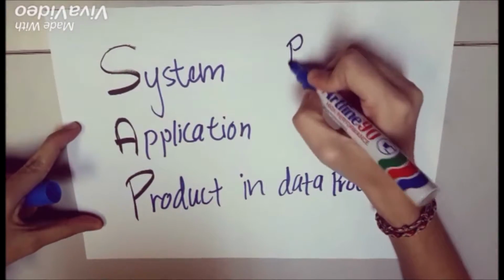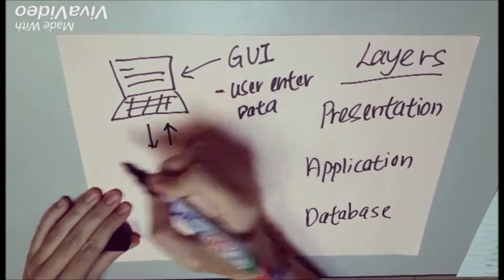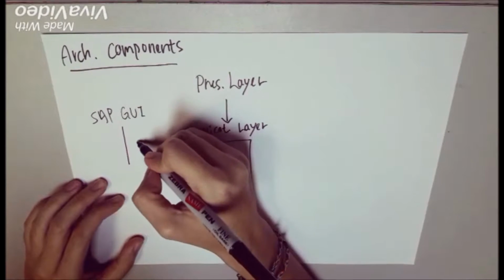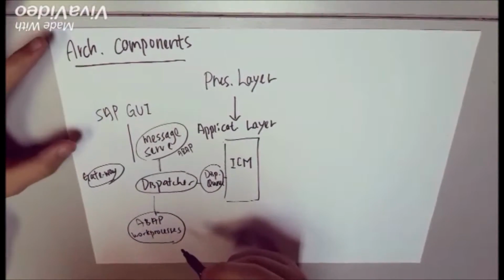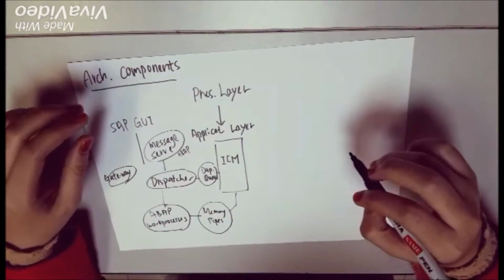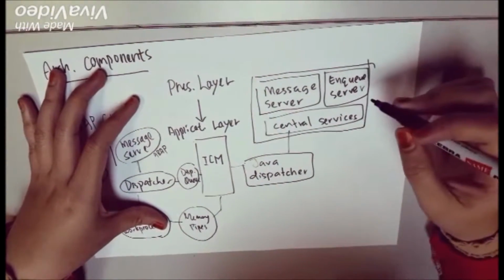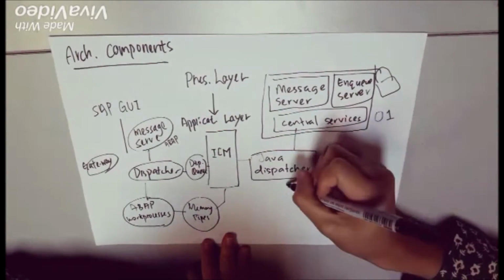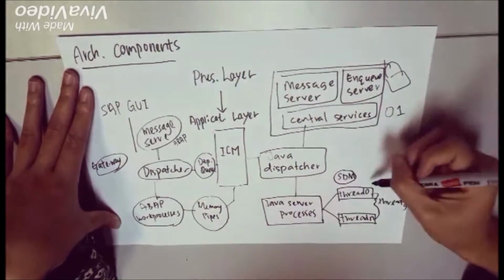DBA Assignment - SAP